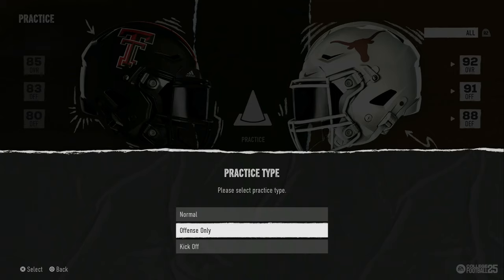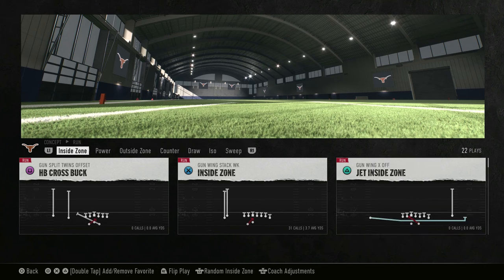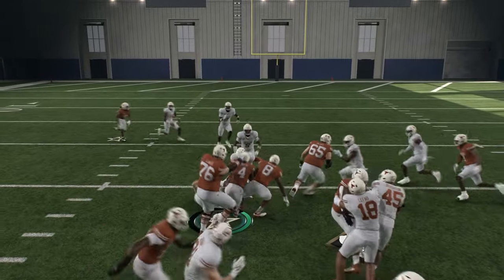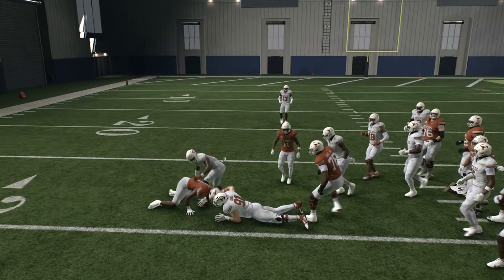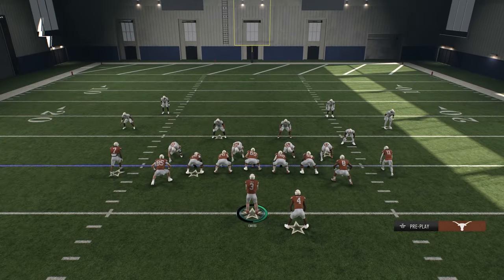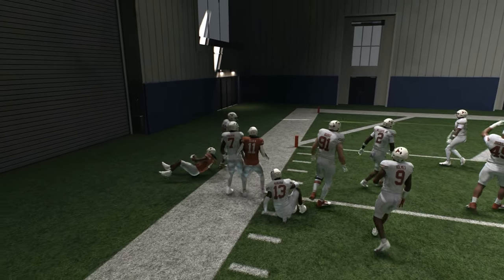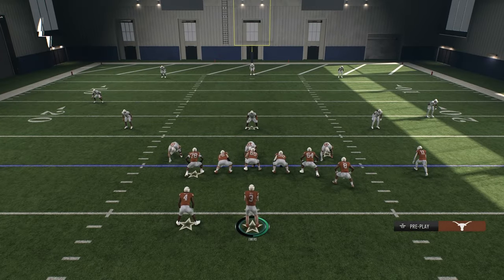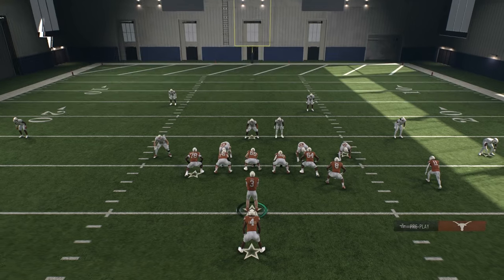Improve Your Run Game: EA Sports College Football 25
Improve you run game by understanding running concepts in EA Sports College Football 25.